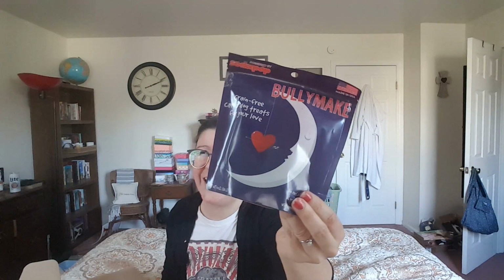Bullymake Subscription Unboxing | February 2018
Bullymake is a monthly subscription box for dogs that are power chewers. Each box is themed and contains treats and toys. Each box is $39.99